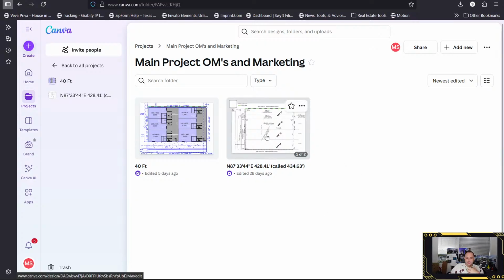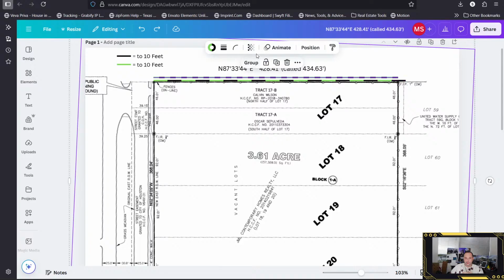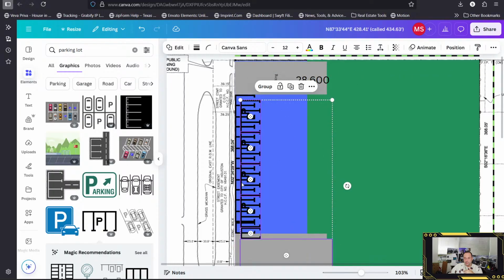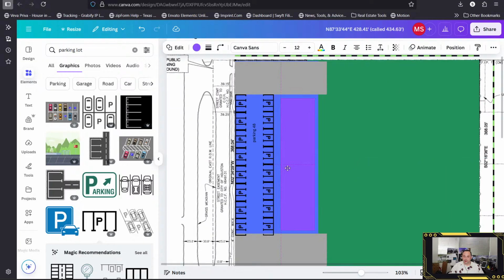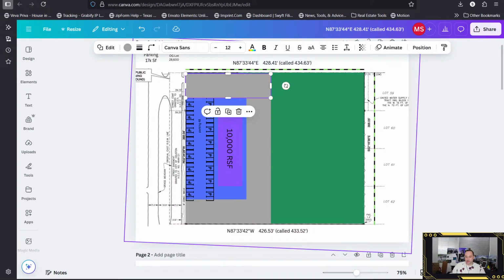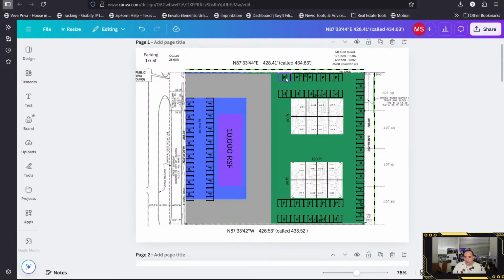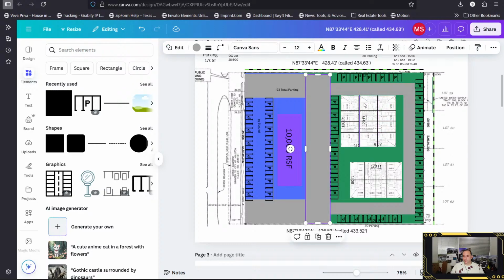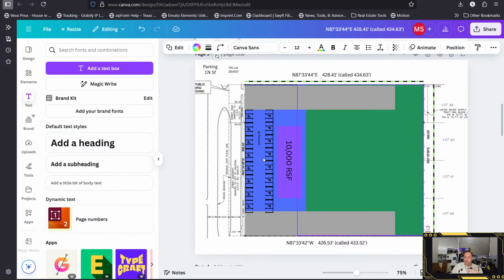Real Estate Development w/ Michael Stavinoha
🚀 Welcome to the new era of real estate development! This isn’t your typical sit-down lecture—it’s a high-energy, my take on how agents can thrive in the world of development. From ground-up builds to creative marketing and design hacks, we’re breaking it down in a way that’s fun, simple, and built for YOUR future.

It is time to get inspired by the possibilities in real estate!

This channel is all about energy, knowledge, and action—designed for the ambitious agent ready to level up using fresh strategies, insider tips, and real talk from the development world.